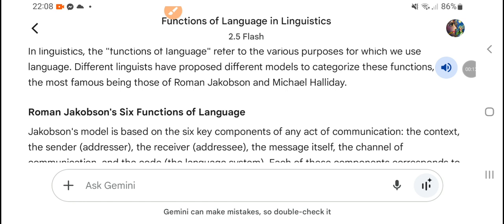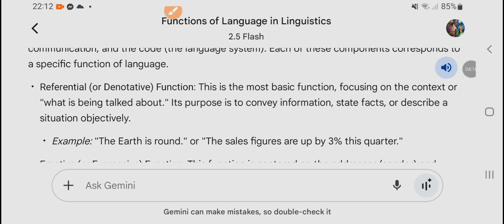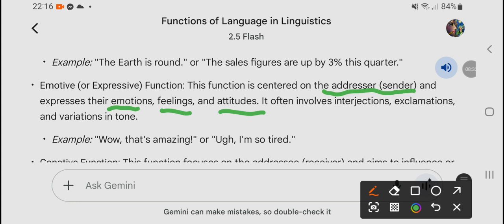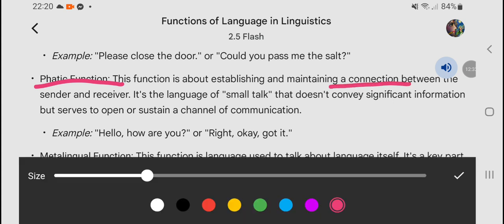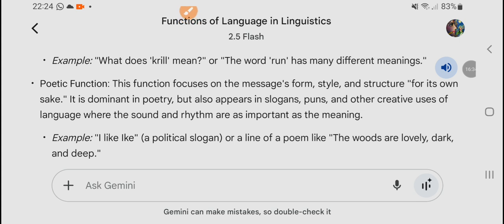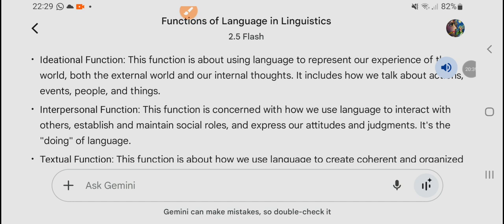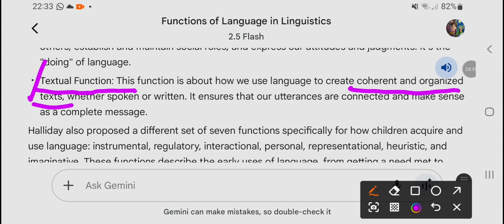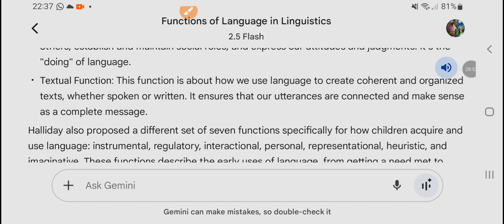Functions of Language